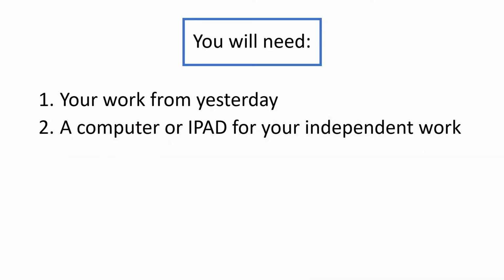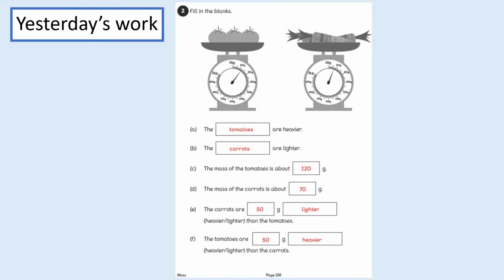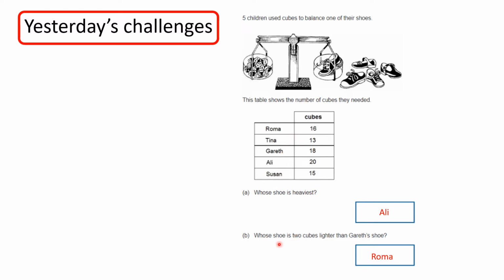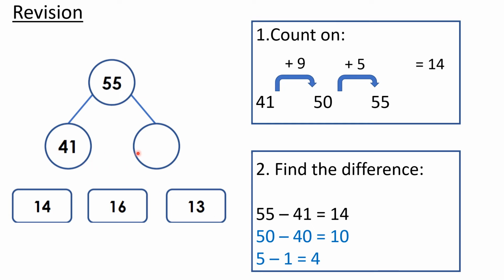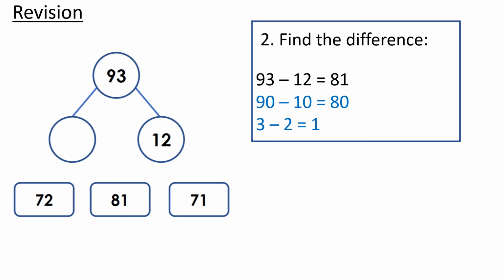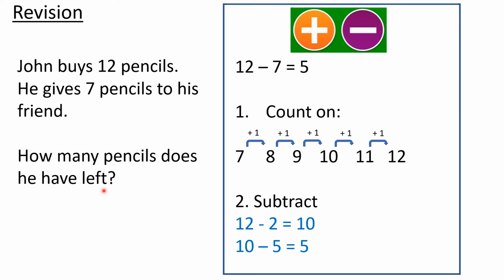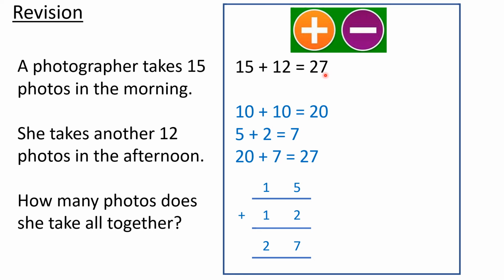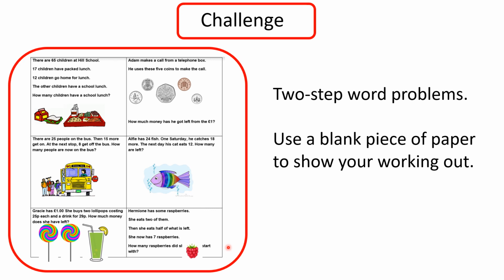Year 2 maths - Friday 15th May